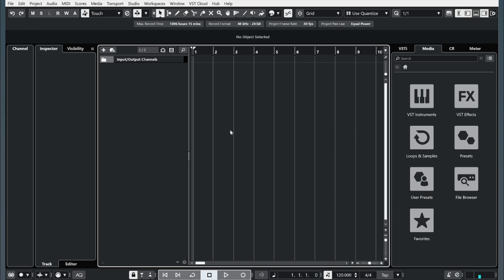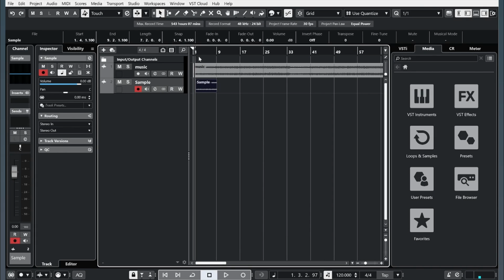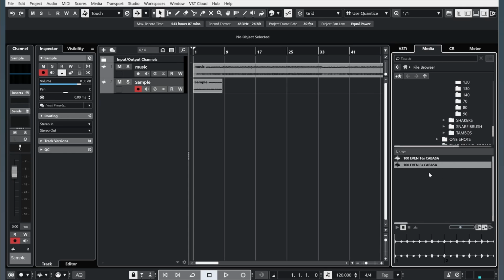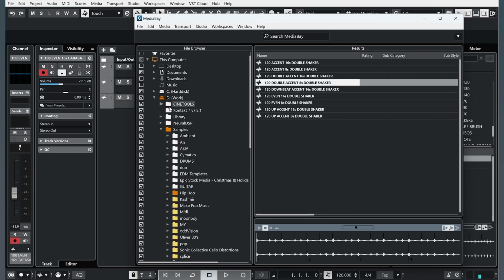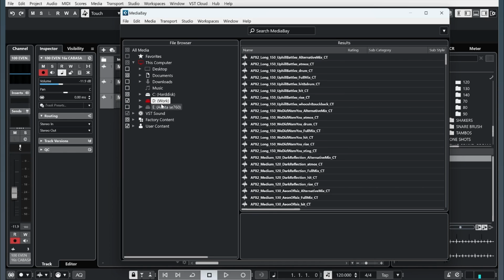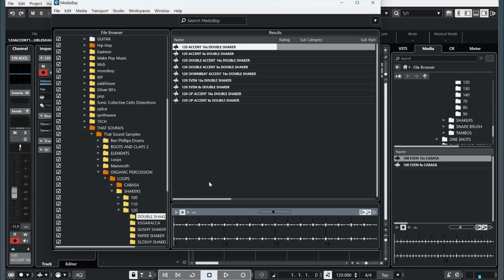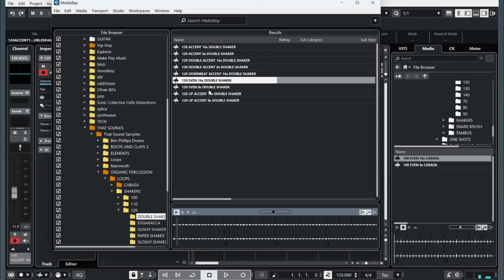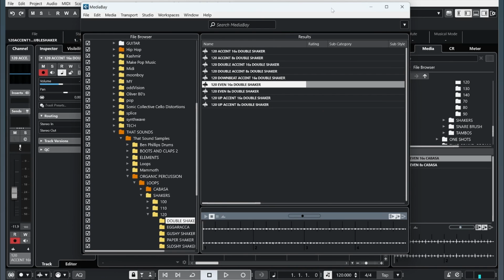Cubase 13 Pro Tutorial (Lesson 5) – Import Files. Media Bay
🎵In this video we will look at importing files into Cubase 13 Pro, as well as Media Bay.

🎵In this Cubase video:
0:00 Import files/MediaBay

🎵Are you looking for Cubase projects? I'm sharing with you 10 Cubase templates that are perfect for making music. From cinematic epic trailer to rock music these templates will help you create professional-grade music in no time!

💰You can FREE USE all my music tracks in your YouTube Shorts, TikTok videos, Facebook and Instagram Reels, Snapchat Stories.

🎵Go listen my music on Spotify, Apple Music, YouTube, Amazon, Soundcloud, Deezer, NetEase, Napster, Anghami, Bandcamp, Audius, etc. Look for me under this name "Audioknap".